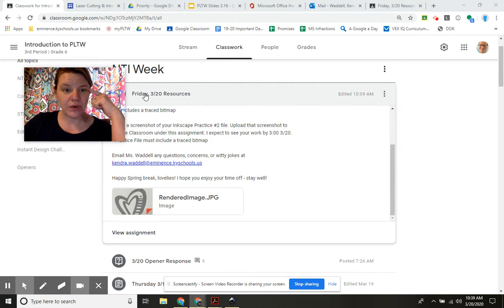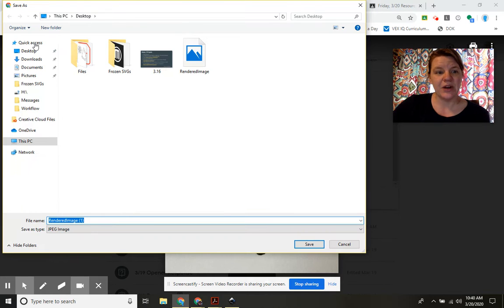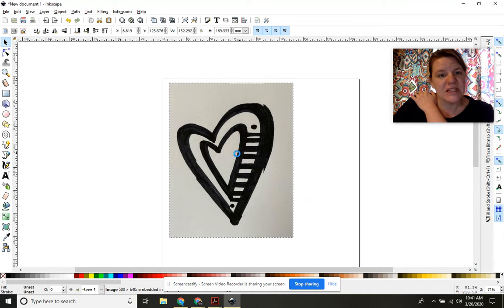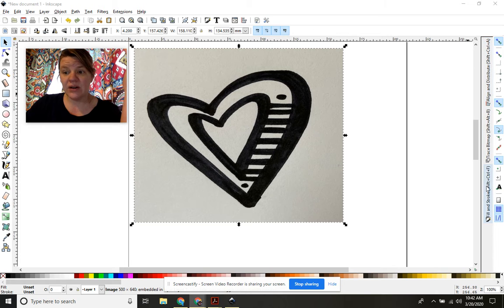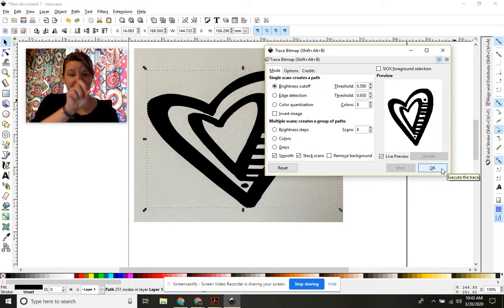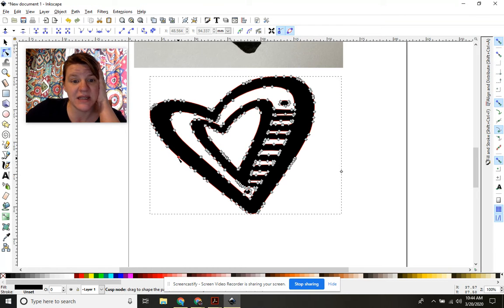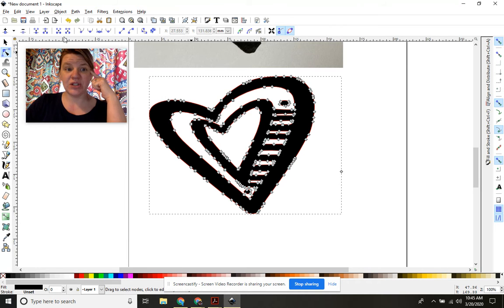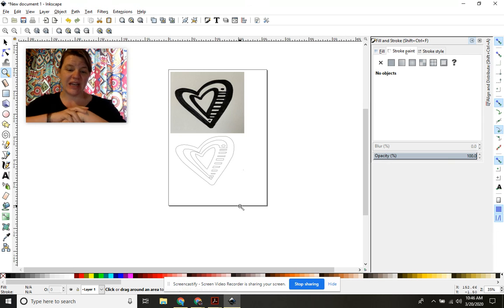Trace a Bitmap in Inkscape Mar 20, 2020 10 46 AM